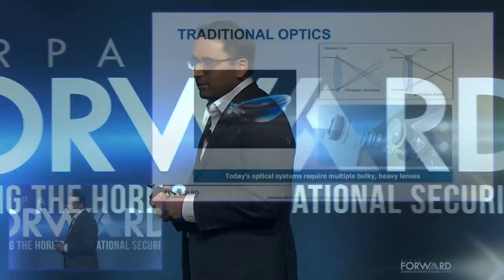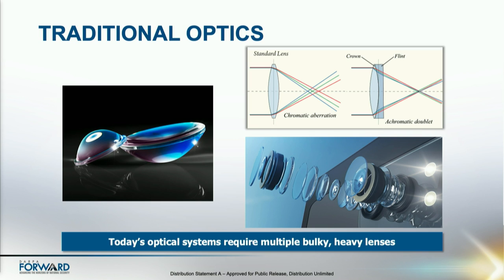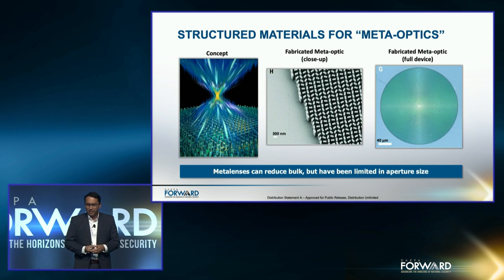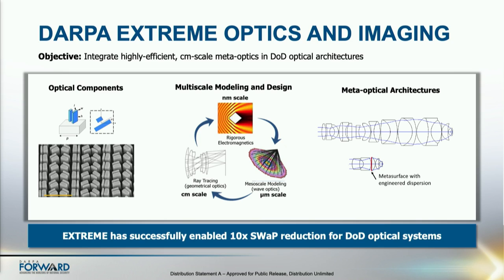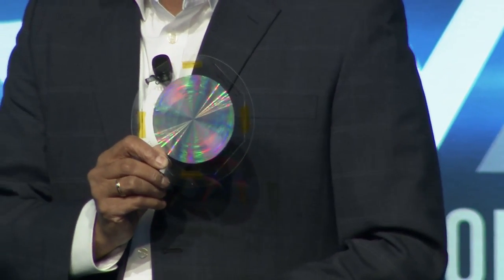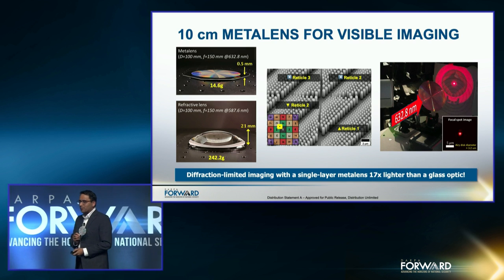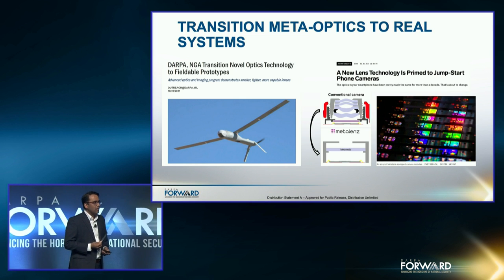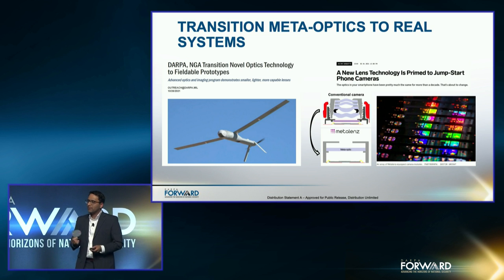Extreme Optics and Imaging (EXTREME)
Demo: Demonstration of a 10cm (~4in) planar metalens, which is a world record in size for a visible spectrum metalens. This metalens technology, developed by Harvard University, is enabling for technologies such as UAS imaging systems with five optical elements to be replaced with only three elements resulting in either 4x enhancement in resolution for the same SWaP of existing systems or 10x enchantment in SWaP for the same resolution.